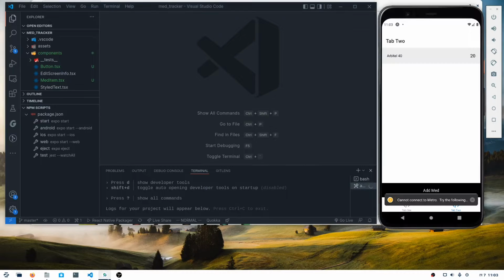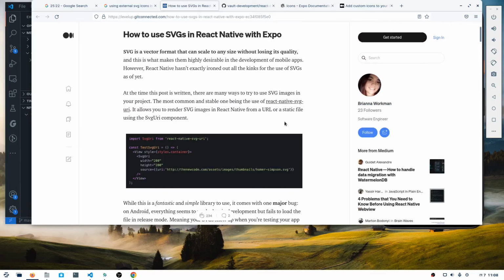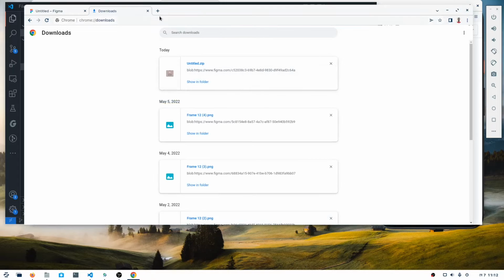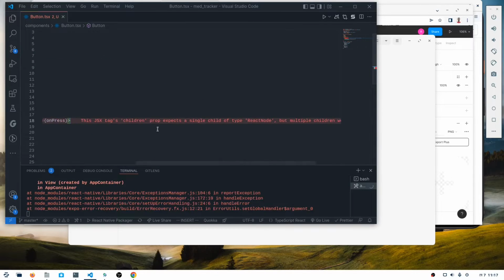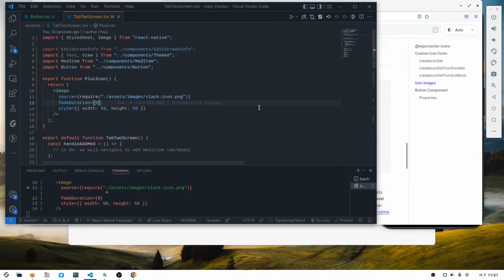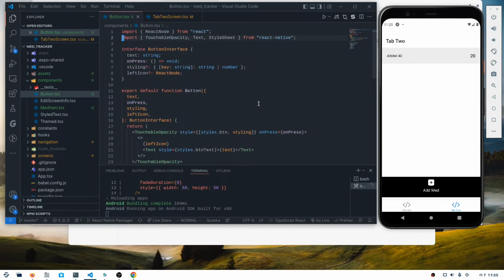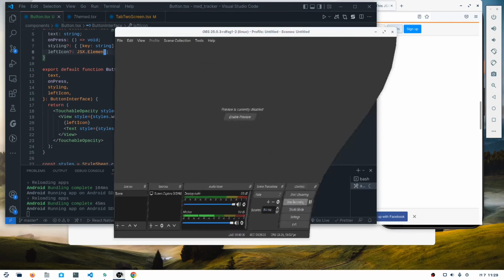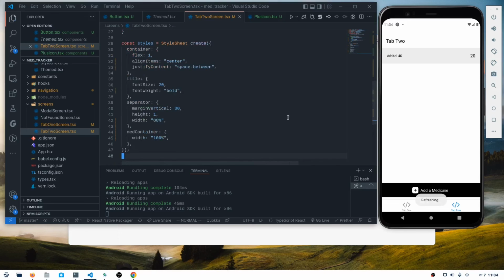React Native App | Live Coding Style Video | Med Tracker | Part 8 | Icon component